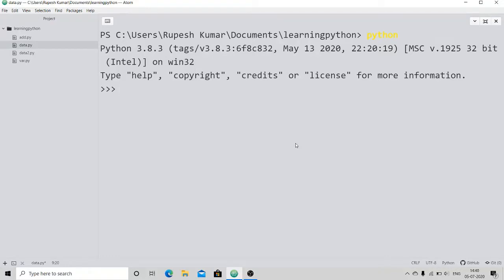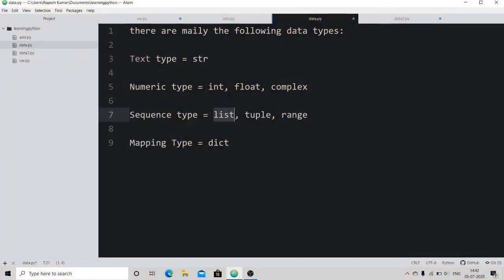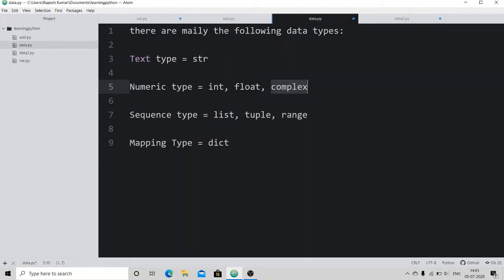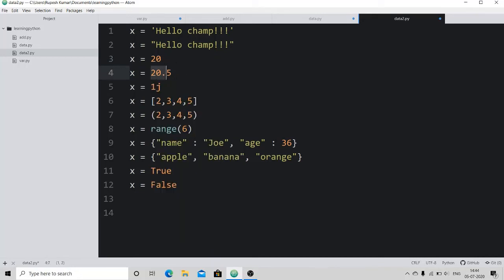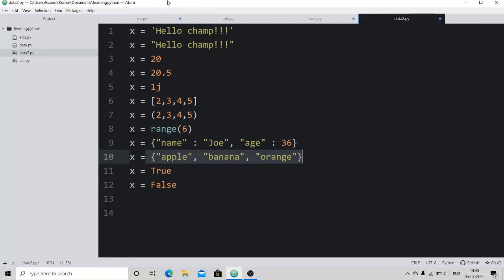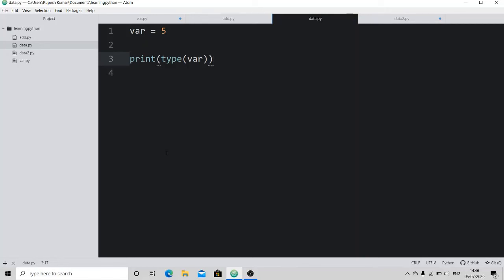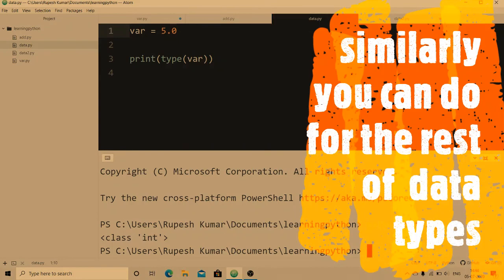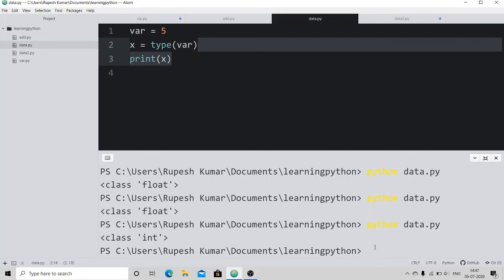Data types in python3#tutorial4 ||Data types and its types || type function || Python3 Full course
Data types are very important concept of the programming language.
In python we have more types of data in comparison to the other programming language like C C++.
The extra data types that python have are lists, tuples, boolean, set, and dict

in this video we have discussed the following :
1. What is data type
2. Types of data types
3. explanation of each data type with the help of the examples
4. explanation with the help of the examples
5. What is type() function and why do we need this function which is inbuilt function in the python3 language
6. Full explanation of the type() function with the help of the examples

type() function is the inbuilt function in the python3 language which is used to print the data type of the variable. That means which type of data has been stored in the variable can be known using this function